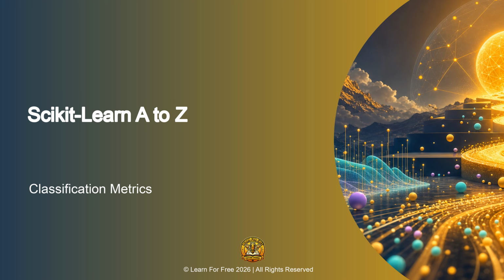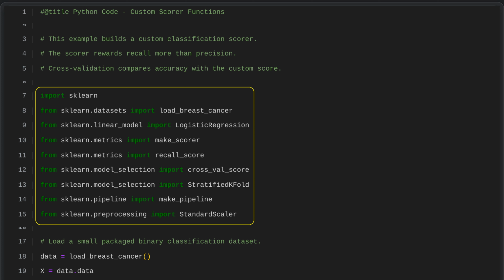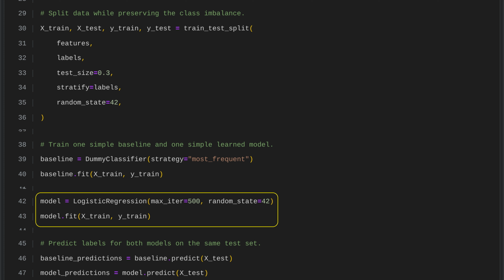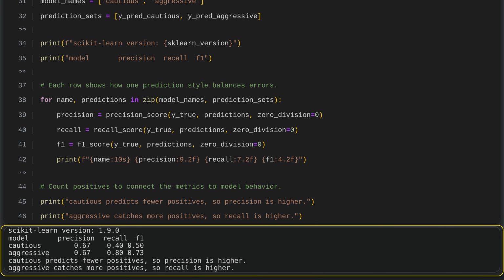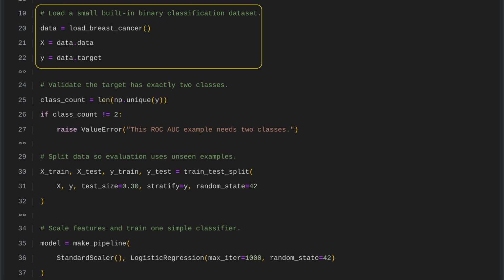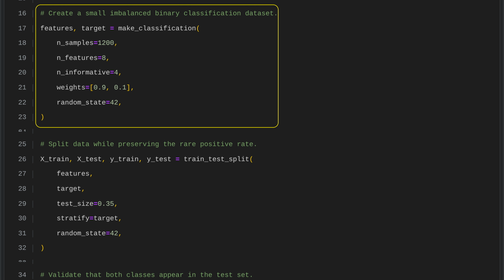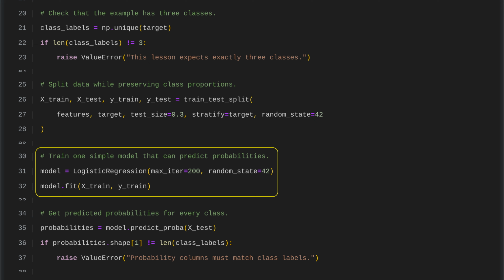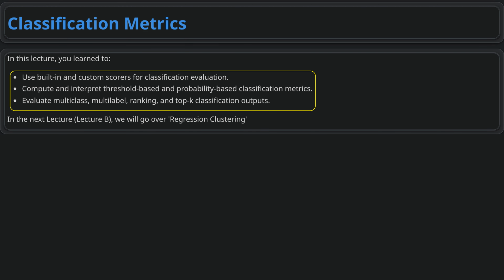Metrics Scoring, Classification Metrics, 29A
🚀 Course: Scikit-Learn A to Z
🔁 Module 29: Metrics Scoring
🧠 Lecture A: Classification Metrics

🚀 Classification metrics in scikit-learn help you choose better model evaluation methods for real-world machine learning tasks. In this tutorial, learn how to use built-in scorer names, custom scorer functions, cross-validation, and key classification evaluation metrics including accuracy, balanced accuracy, precision, recall, F1 score, confusion matrix, ROC AUC, precision-recall curves, log loss, Brier score, and top-k accuracy. The lecture explains threshold-based and probability-based metrics for binary, multiclass, multilabel, imbalanced, ranking, and top-k classification outputs using examples with logistic regression, pipelines, and scikit-learn datasets. Watch to strengthen your model selection workflow.